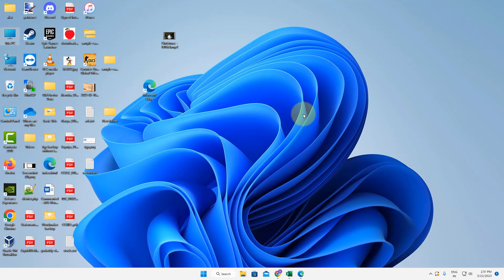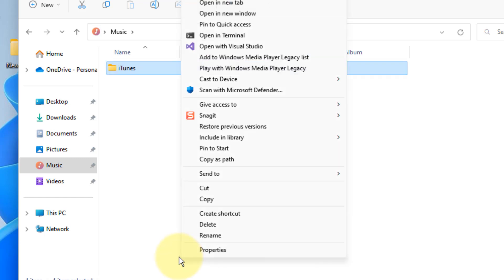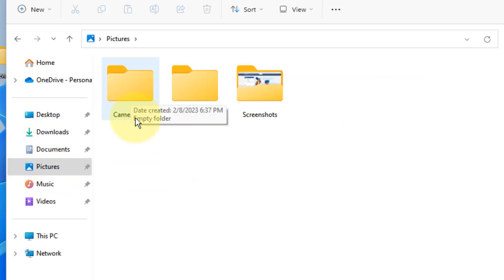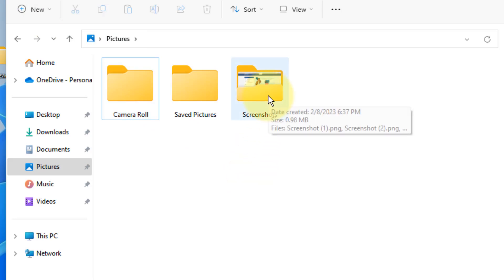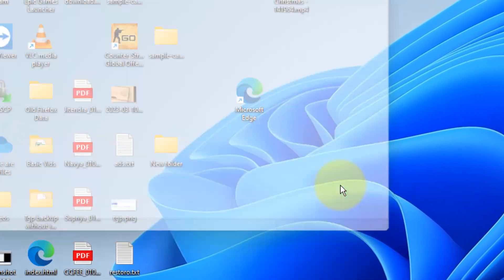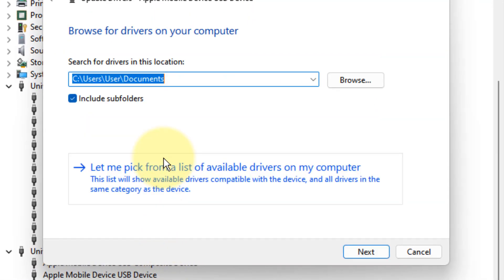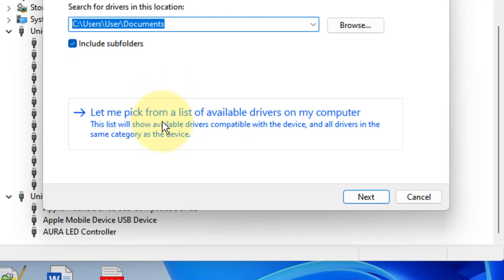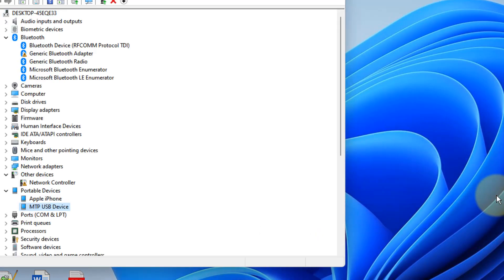iPhone not showing in Windows explorer [Fixed]